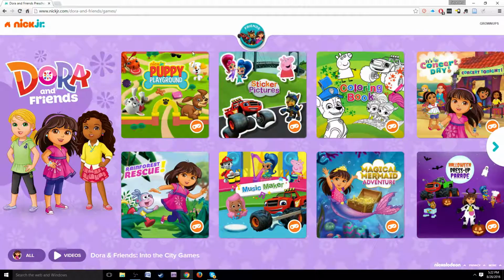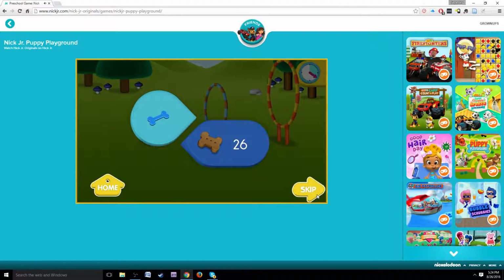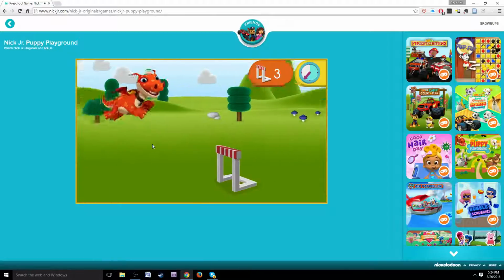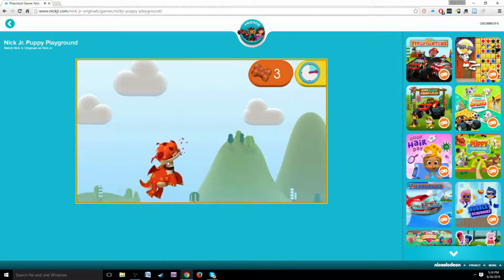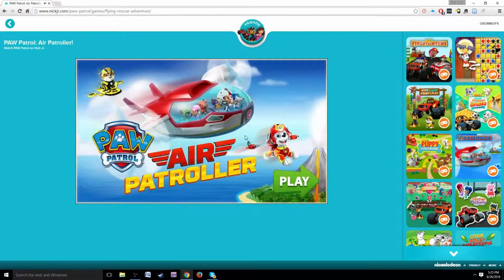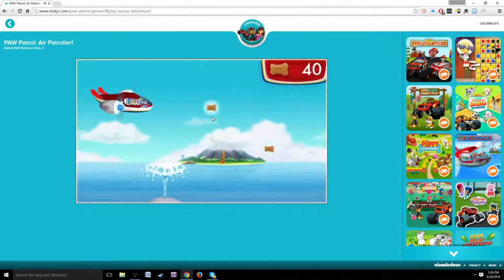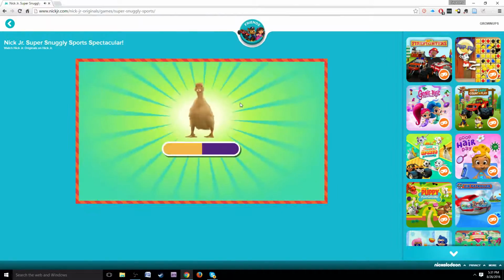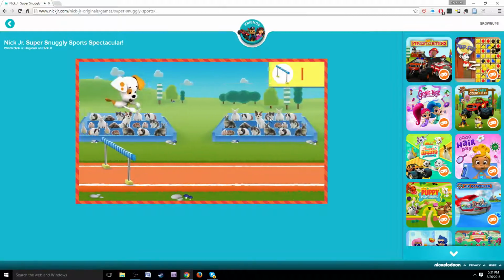WHAT IS MY LIFE? l Playing Preschool Games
What is wrong with me?